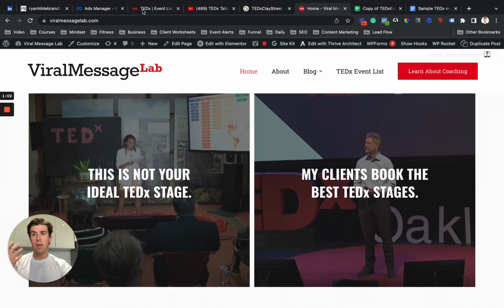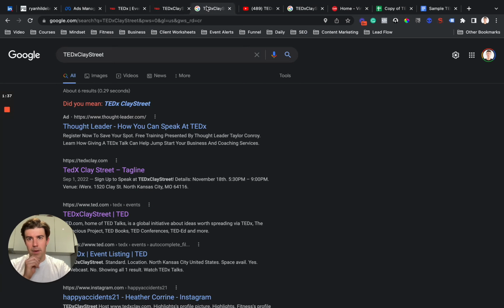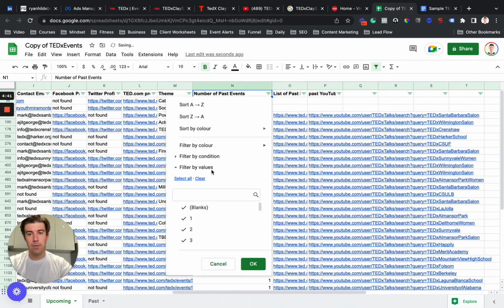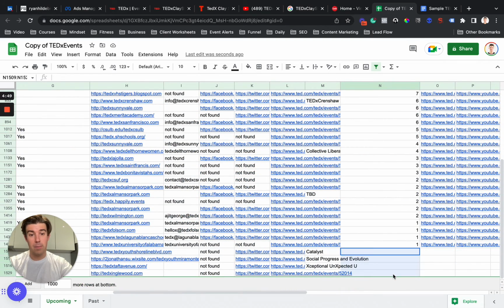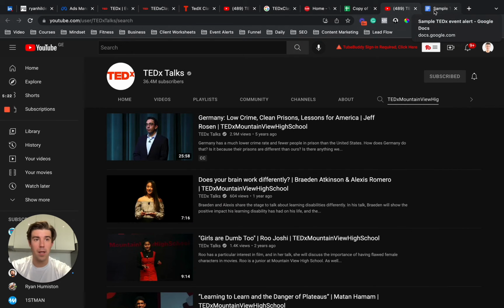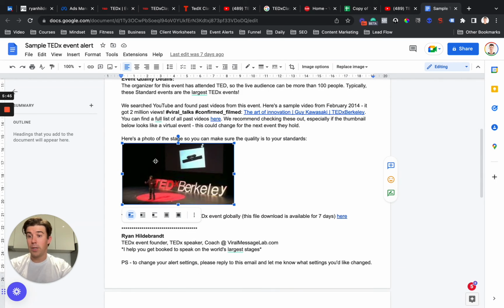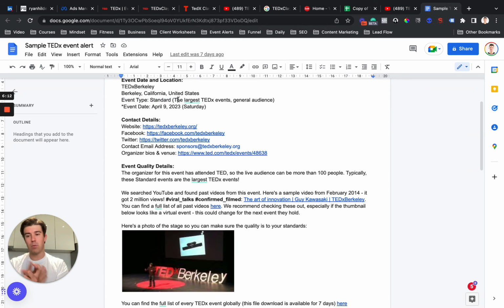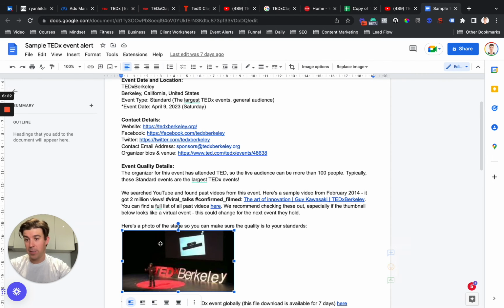A faster way to find (FILMED) TEDx speaker applications